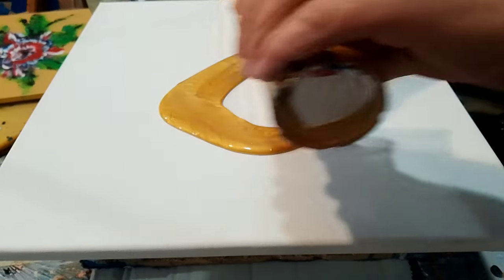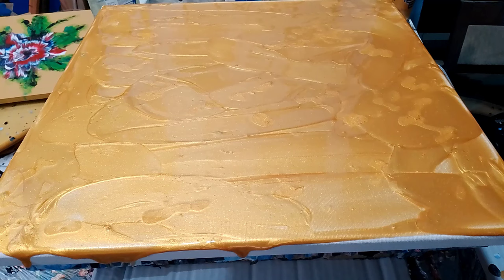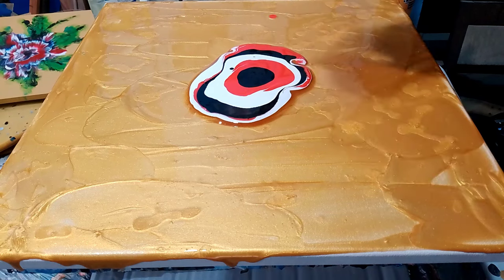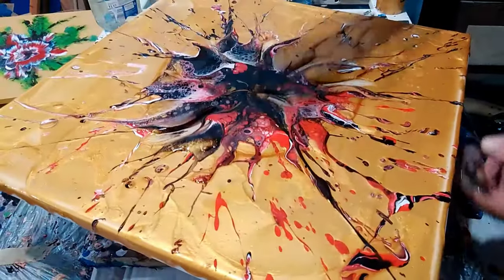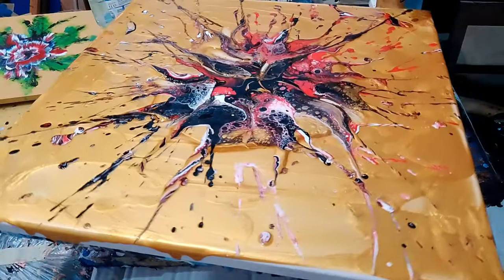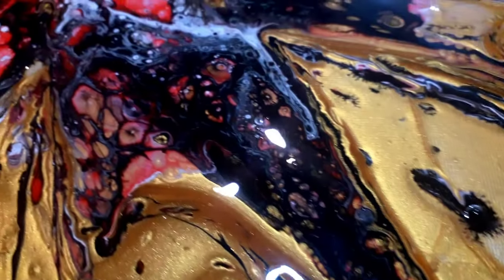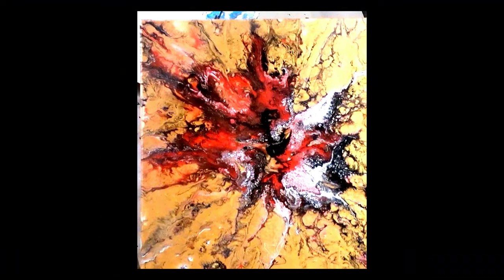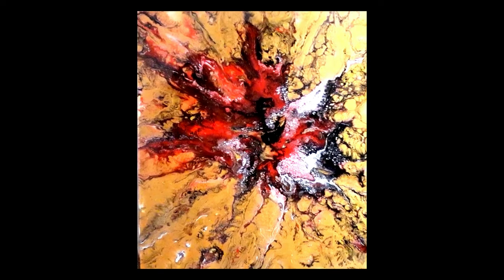Flick and spin. Black white and red on gold acrylic pouring.Fluid art.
I made this flick and spin ,acrylic pouring and when i finished it,i didn't like it at all.I thought i poured too much color and the result was a mess. But when it dried ,it changed greatly.When i saw it the next day, i loved it.I think the result is great.